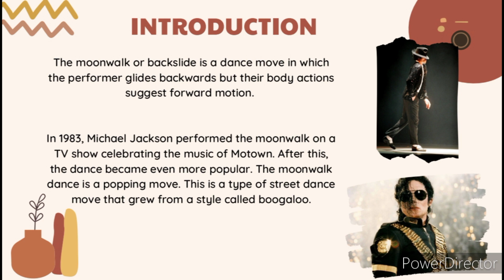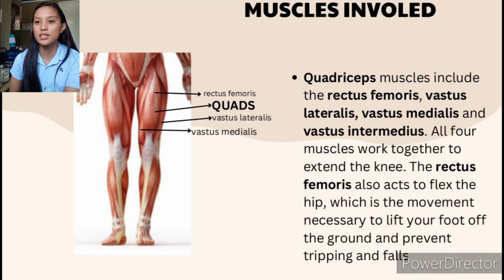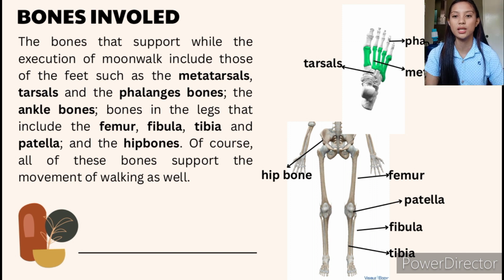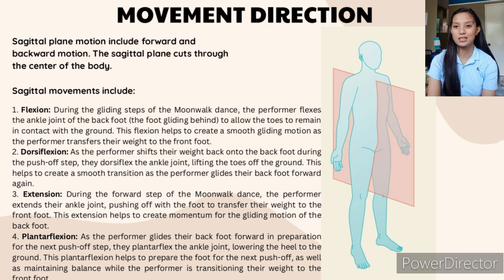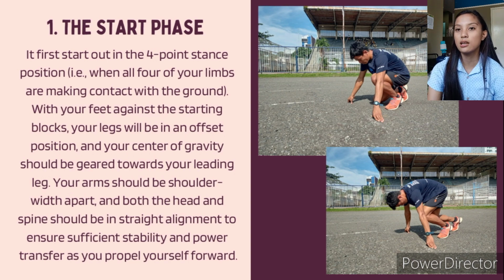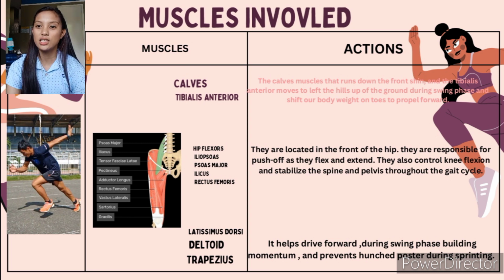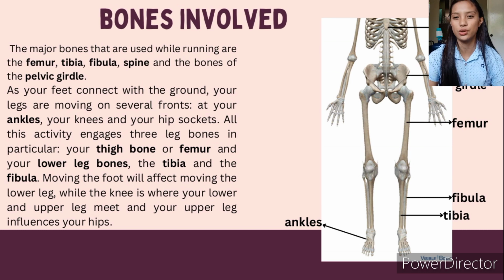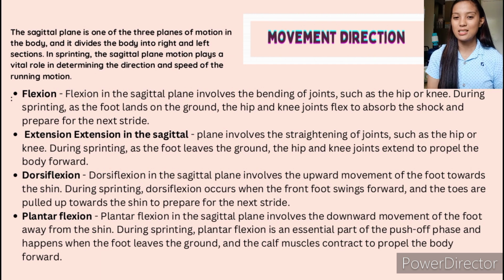ANATOMICAL ANALYSIS OF SKILLS AND MOVEMENT